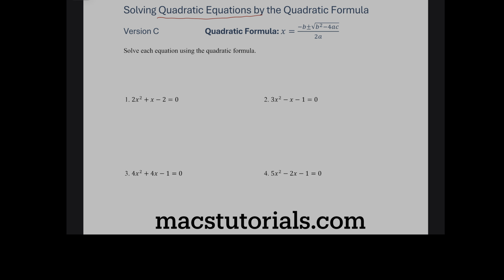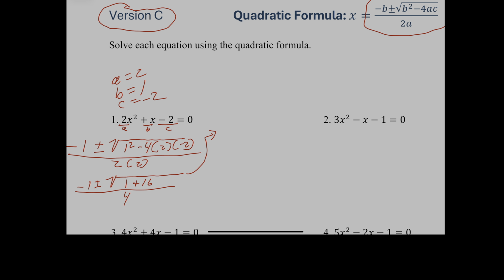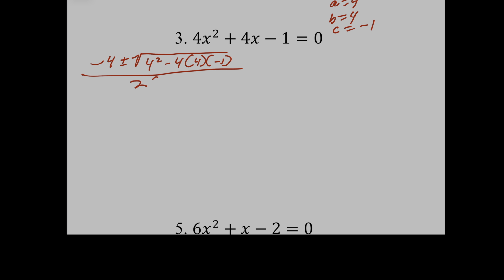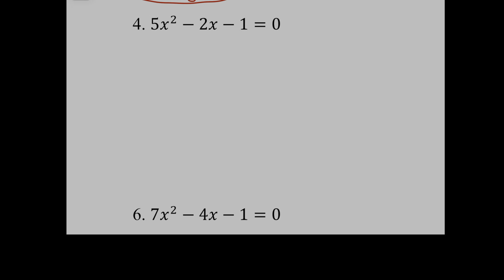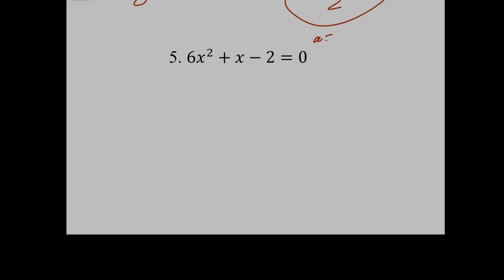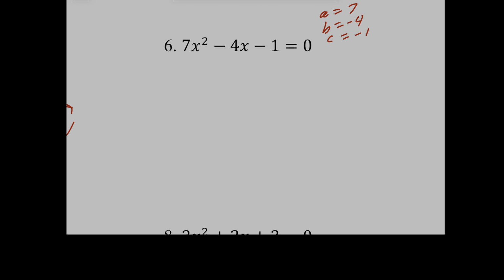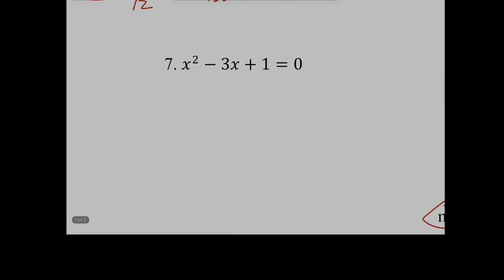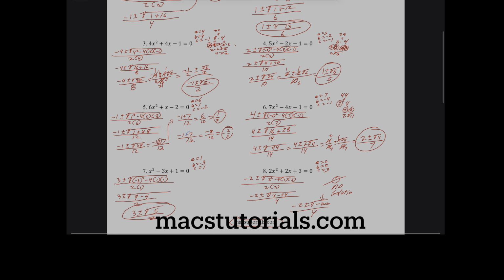4C. Quadratic Equations Practice C